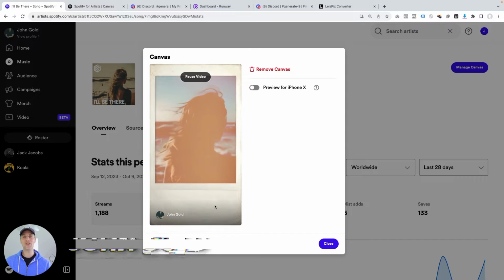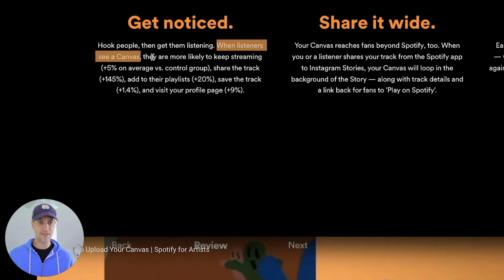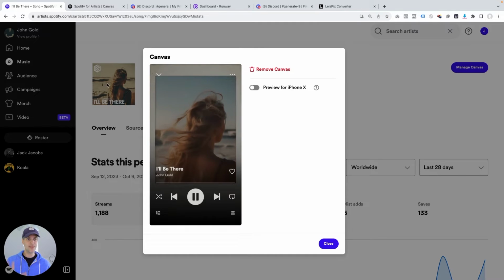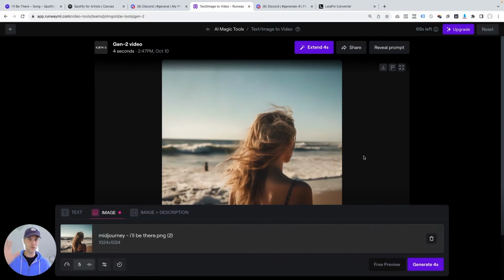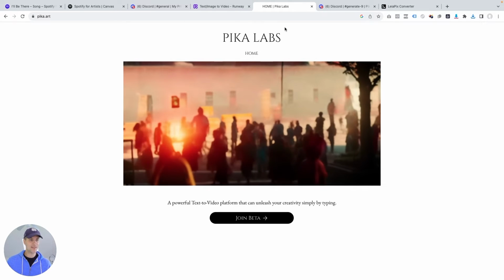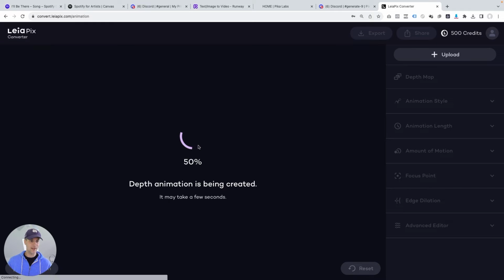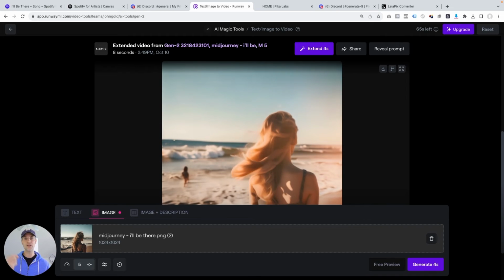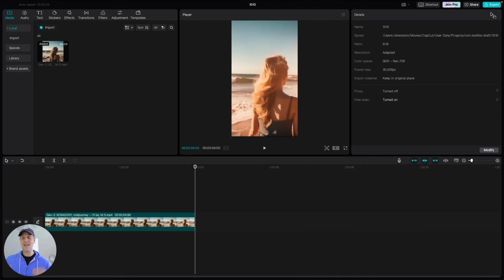3 EASY AI Tools To Turn Your Cover Art Into SPOTIFY Canvas Videos 💡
No problem!